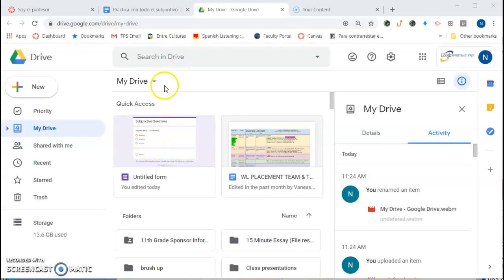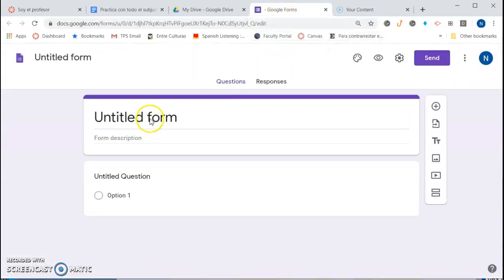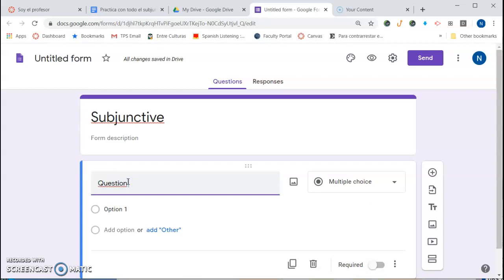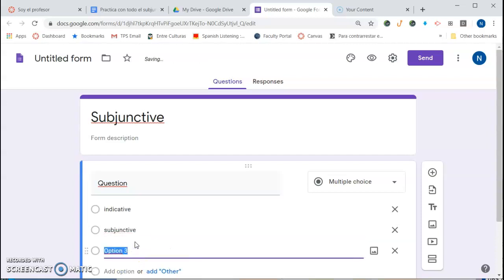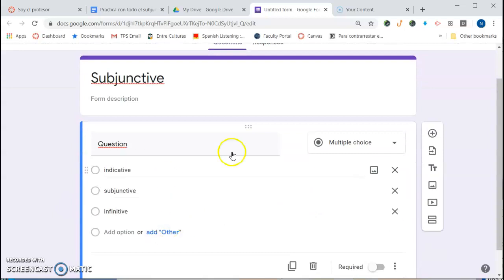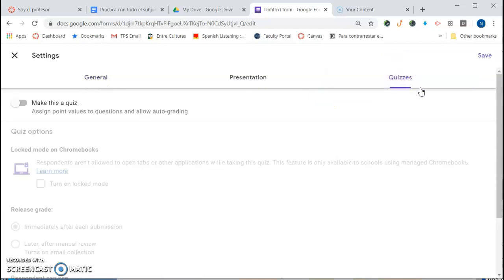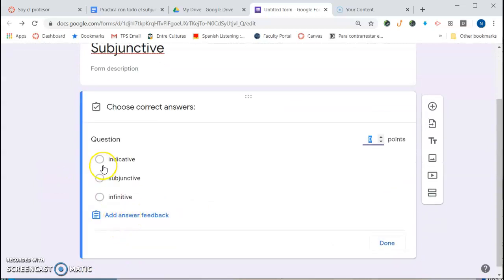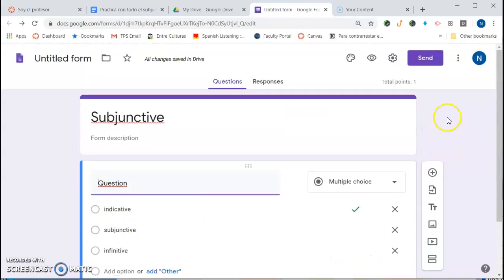How to make the Google Form Quiz